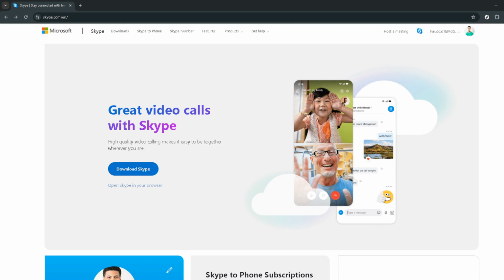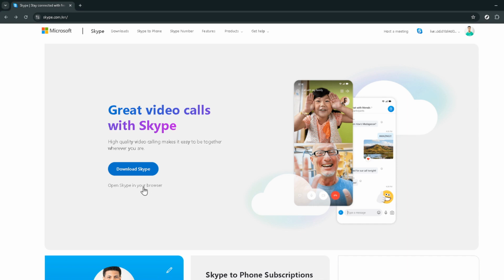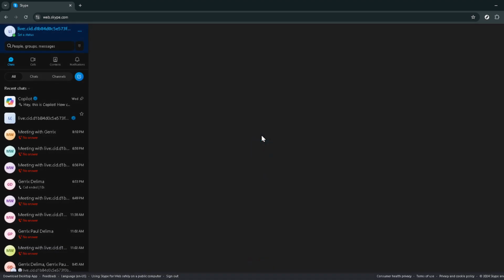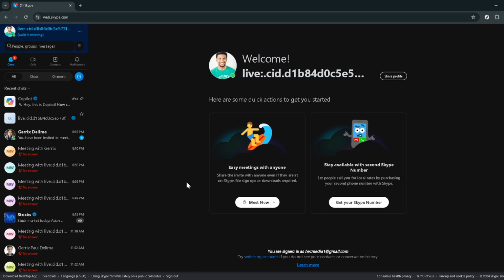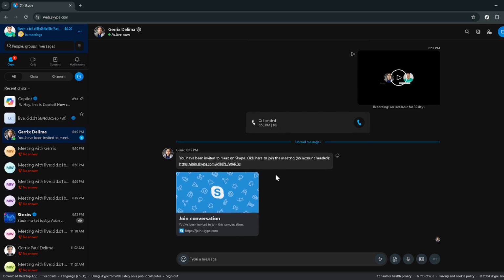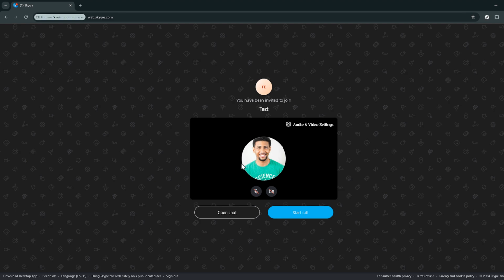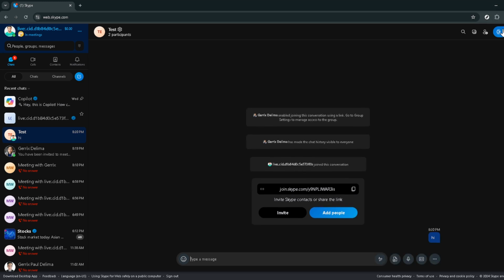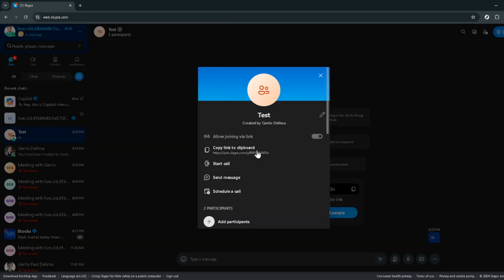How to Join Skype Group (Full 2024 Guide)